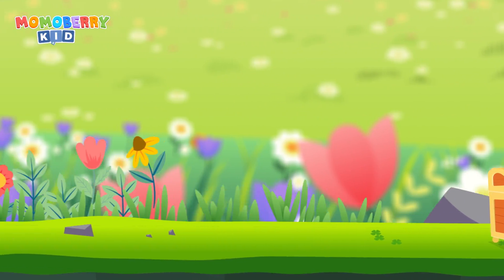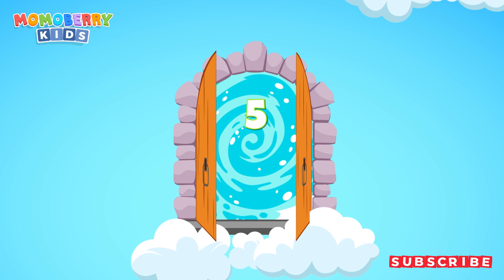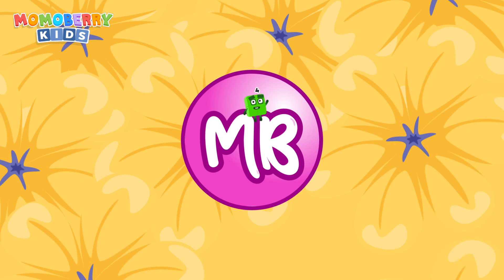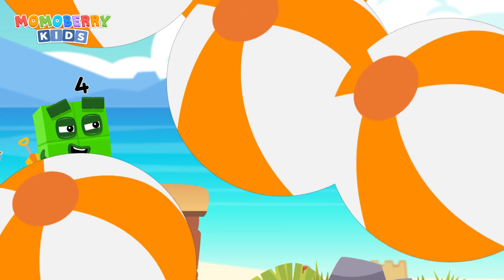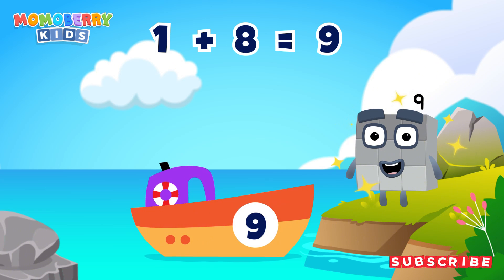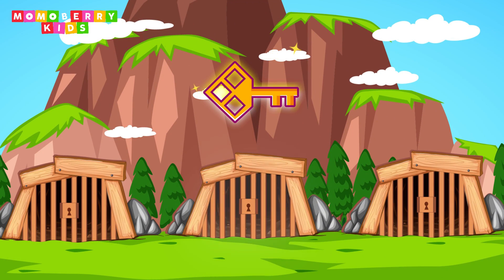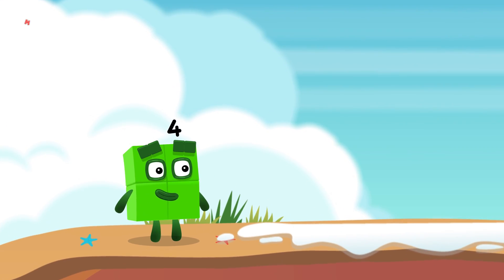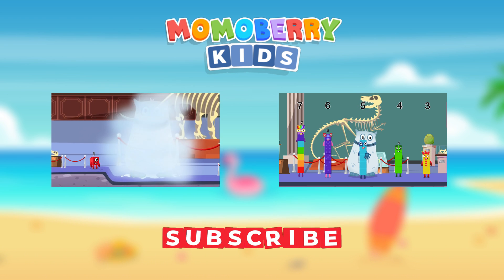Numberblocks Magic Run World Flowerland 15 New Season | Numberblocks Find Missing number Puzzle